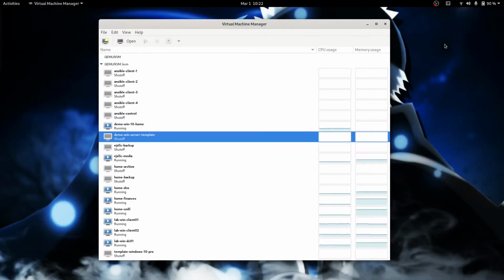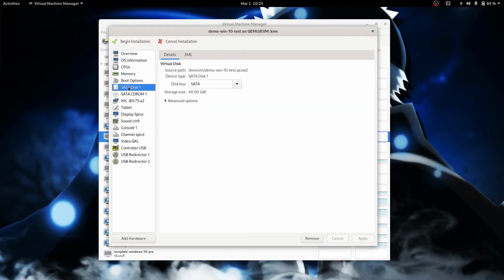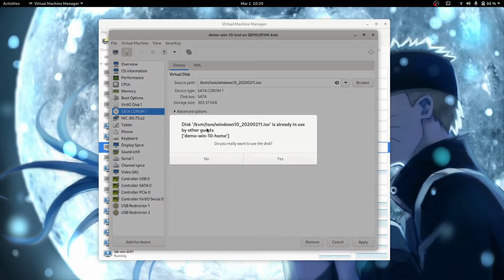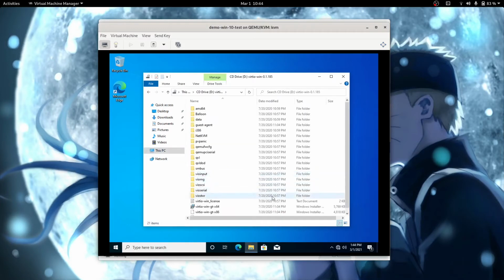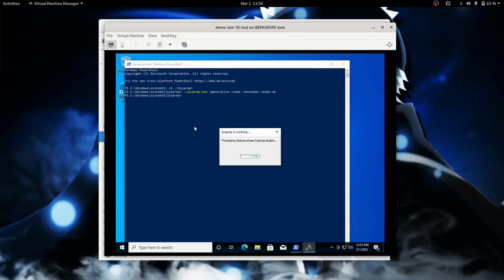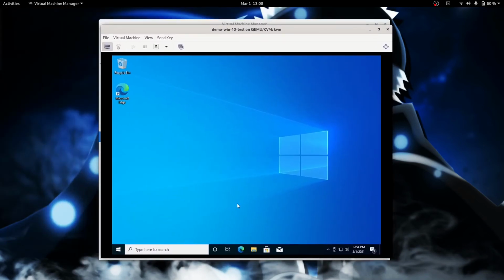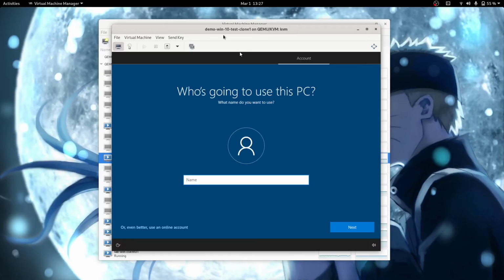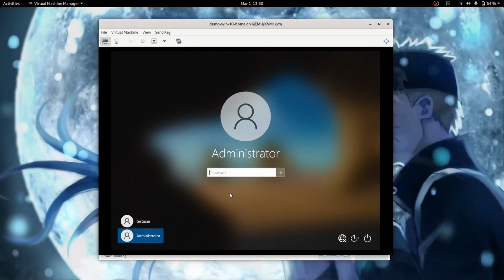How to create a Windows 10 template for your KVM home lab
Learn how to create a template VM for Windows 10 in your KVM home lab that you can easily clone!